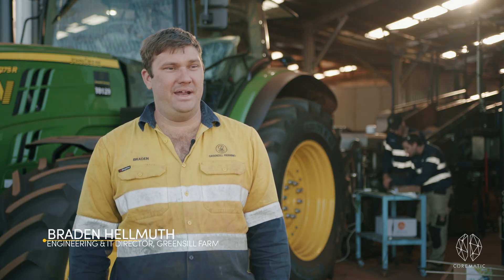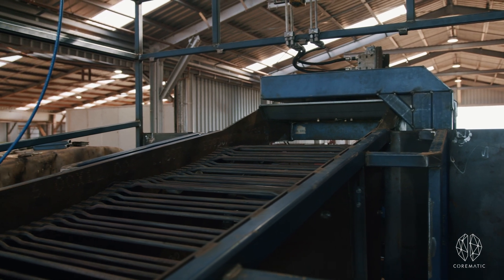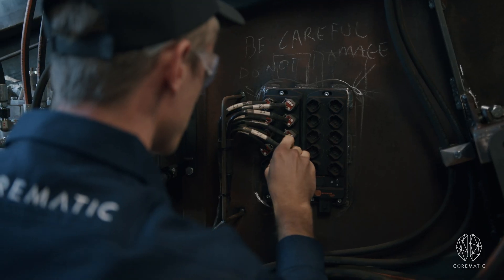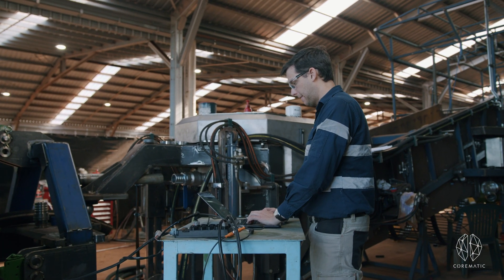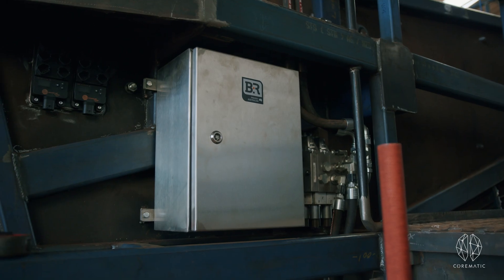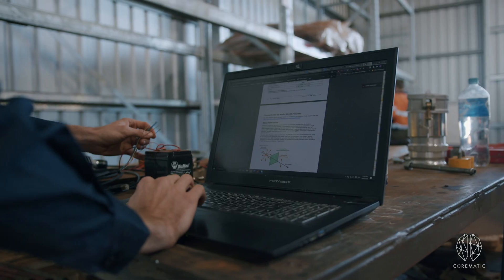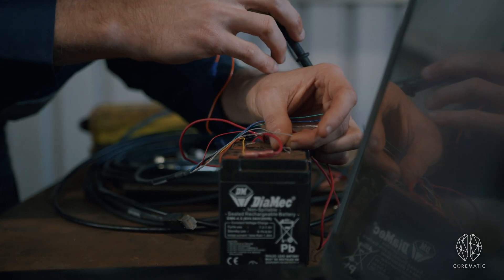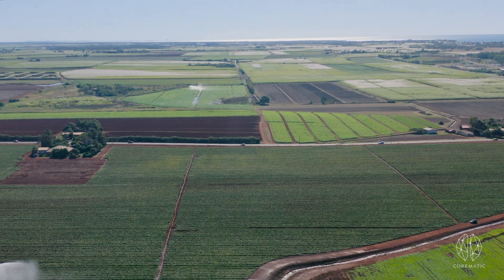The Latest Harvester Technology | COREMATIC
With the Sweet Potato Harvester Vision System by COREMATIC, farmers can now experience greater precision, efficiency, and productivity in their harvests.

This system, built with the latest in automation and technology, enables farmers to optimise yield and monitor produce quality, while also reducing waste and increasing safety.

Join Braden Hellmuth and Scott Hansen in this video as they demonstrate the capabilities of the Sweet Potato Harvester Vision System.

COMPUTER VISION • MACHINE LEARNING • ROBOTICS